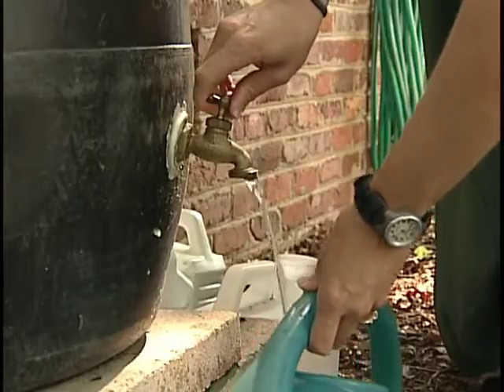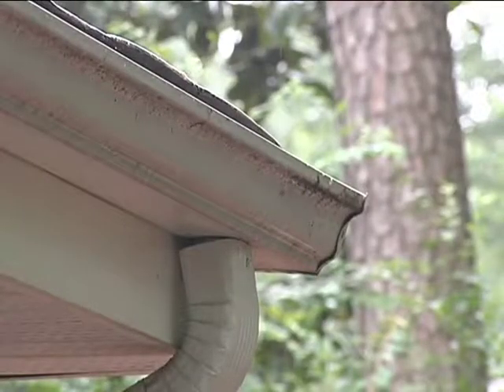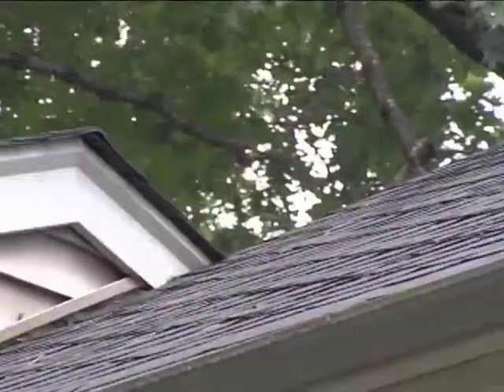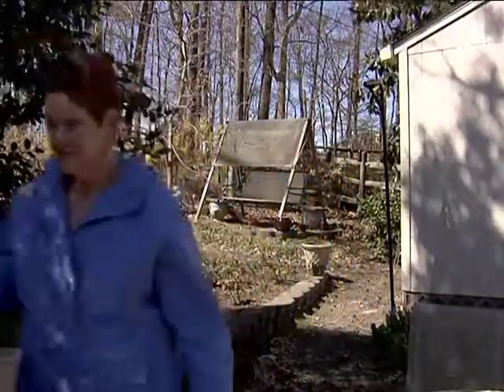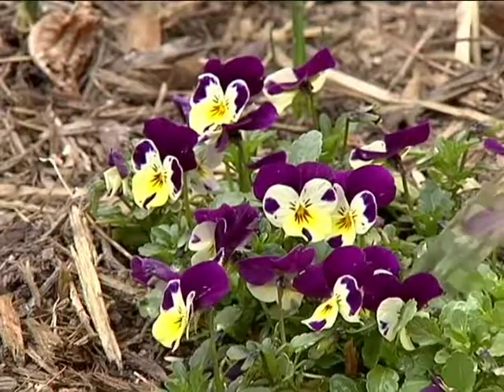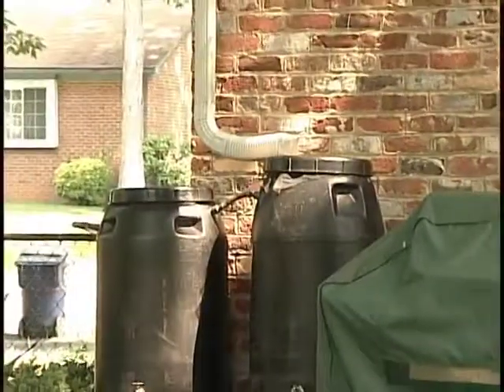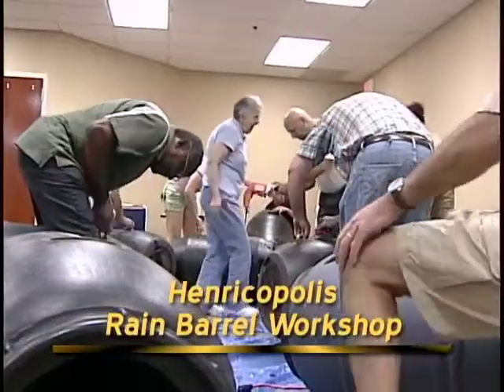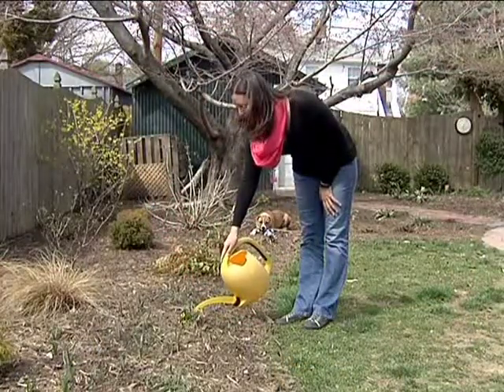RAIN BARRELS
Rain barrels are gaining in popularity as a way to harvest rainwater to use in your gardens and on your lawn. They are readily available to purchase and relatively easy to make one yourself.